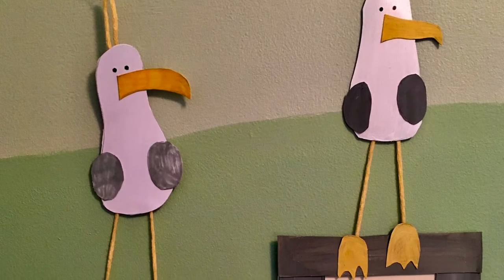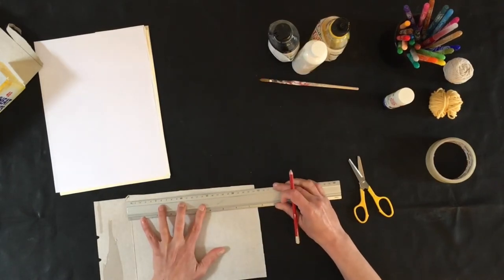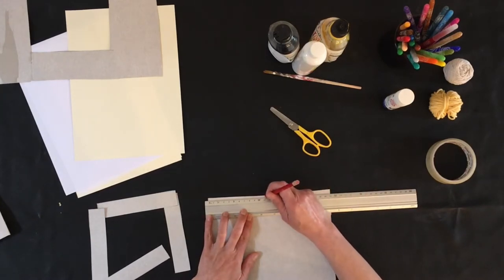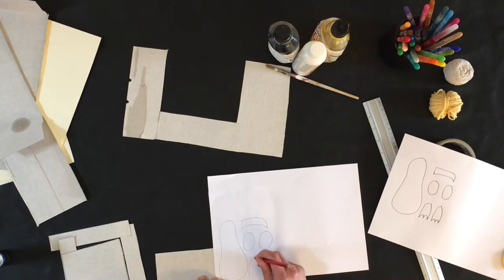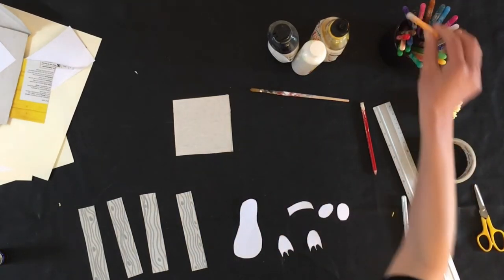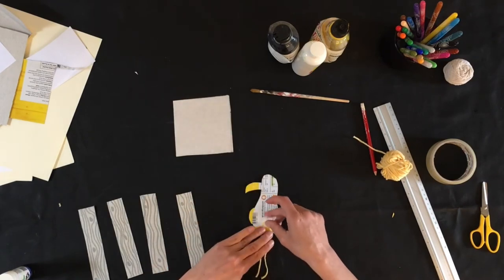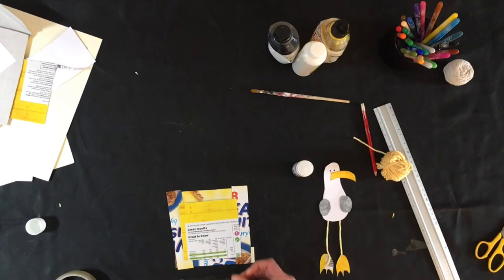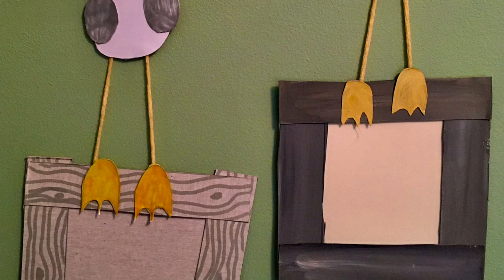Children's Craft: Seagull Frame